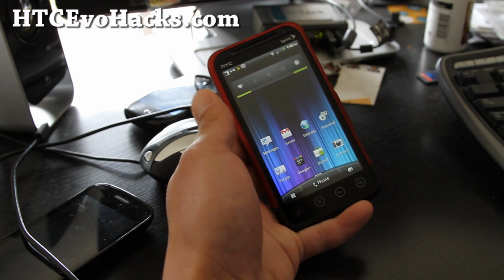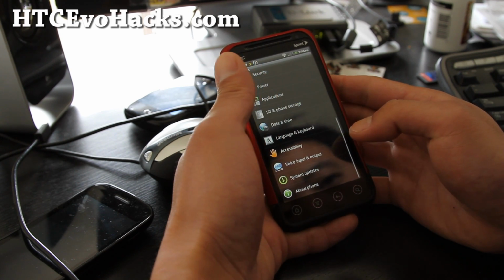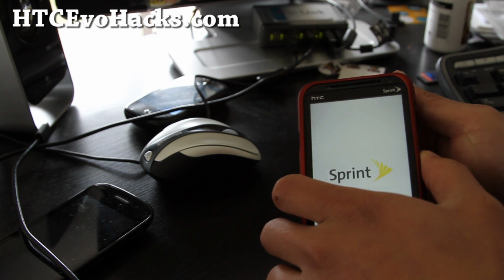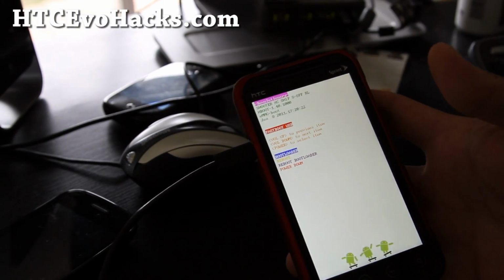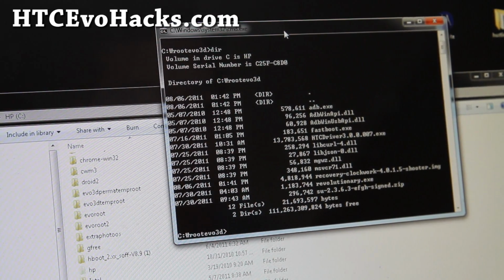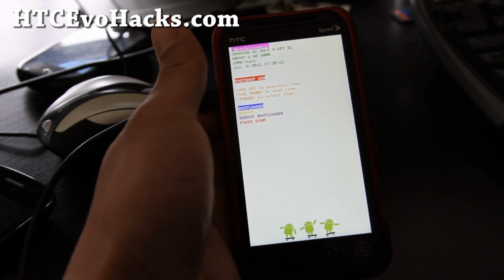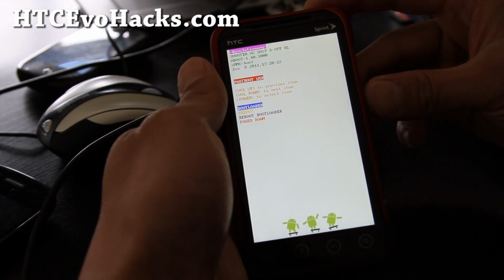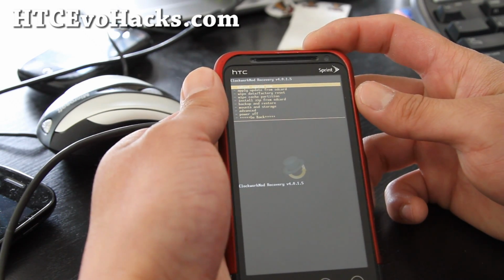How to Install ClockworkMod Recovery Manually on HTC Evo 3D!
I've been getting a lot of emails from folks who weren't able to install their ClockworkMod Recovery probably while rooting their HTC Evo 3D, here's how to install it manually.

Want to stay updated on latest HTC Evo 3D hacks and tips?

Sign up for our HTC Evo 3D Hacks Newsletter here:

HTC Evo 3D reference

For all ROMs, you need to root your Evo 3D!